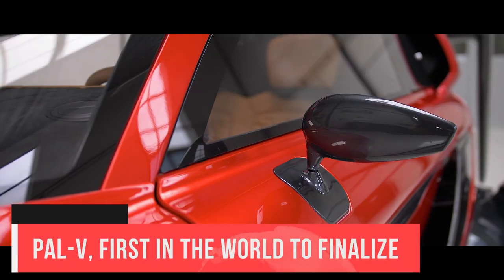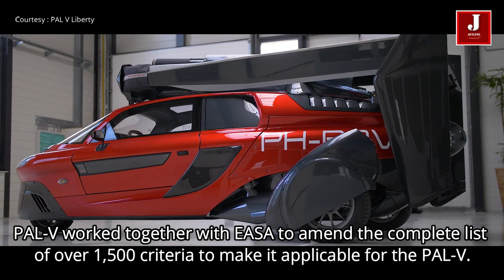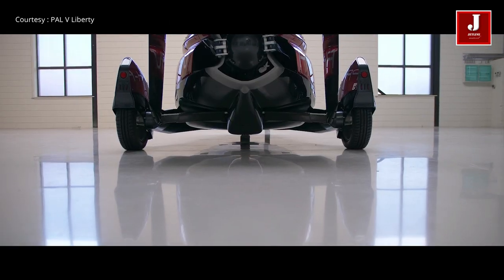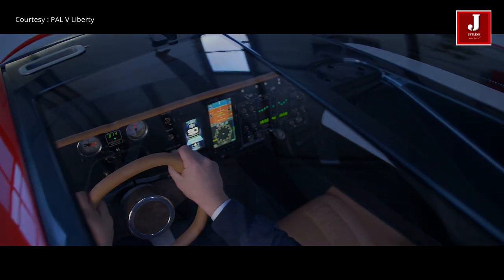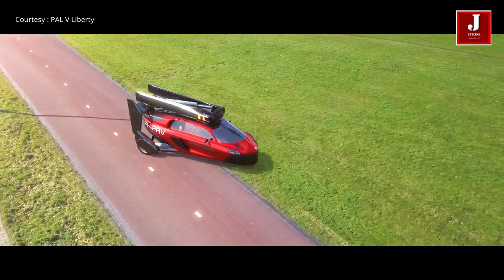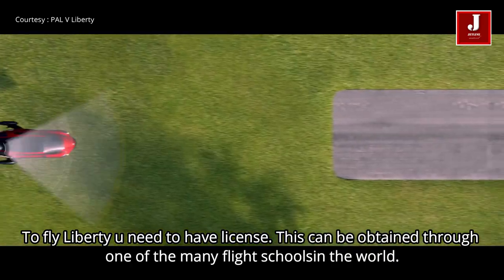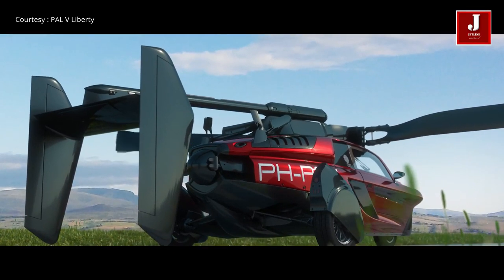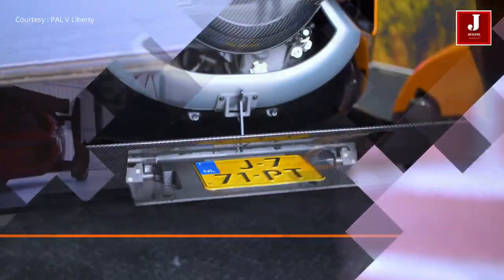PAL V First In The World To Finalize Certification Basis With EASA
After being the first flying car to get road permission for Europe, PAL-V is now also the first to complete the full certification basis with EASA. Based on PAL-V’s 10 years of test results, EASA specialist teams finalized the requirements for the PAL-V Liberty. The issuance last week, after industry consultation, shows the confidence of the European authorities and the maturity of the design and the company. The final phase is compliance demonstration before CarFlying becomes reality for PAL-V’s customers.

“Getting a flying car to the market is hard. It takes at least 10 years”, said Robert Dingemanse, PAL-V’s CEO: “Although we are experienced entrepreneurs, we learned that in aviation everything is exponentially stricter. Next to the aircraft, all aspects of the organization, including suppliers and maintenance parties must be certified.”

In 2009, PAL-V agreed with EASA (European Union Aviation Safety Agency) to use the Certification Specifications for Small Rotorcraft, CS-27, as a starting point for the development of the Certification Basis. PAL-V worked together with EASA to amend the complete list of over 1,500 criteria to make it applicable for the PAL-V. The list was published last year for review by industry experts and the final version was published last week.

CTO, Mike Stekelenburg: “Safety is key in developing the Liberty, we are privileged to work with top experts of EASA. Their high safety standards also allow the Liberty to be used professionally. From the start, we built the Liberty to comply with existing regulations. This strategy provides the fastest route to market.”